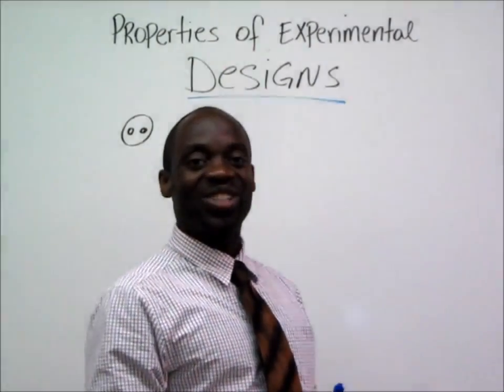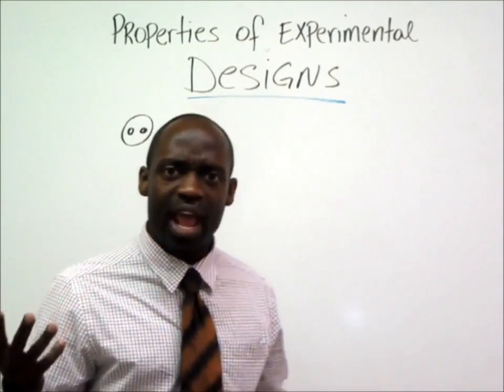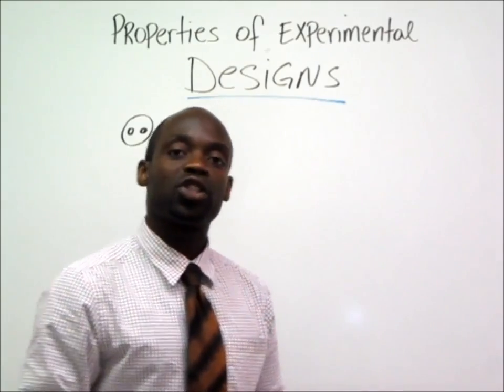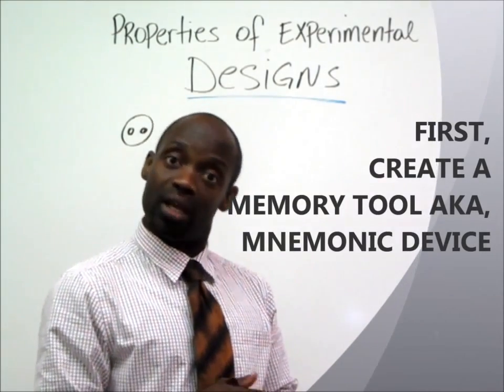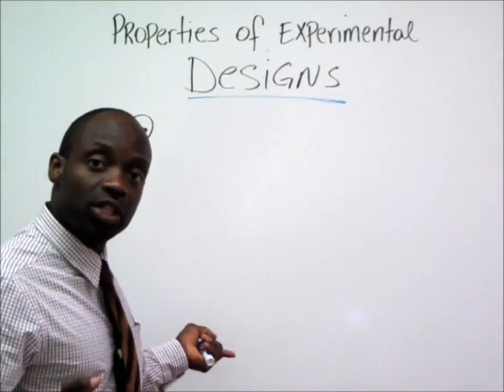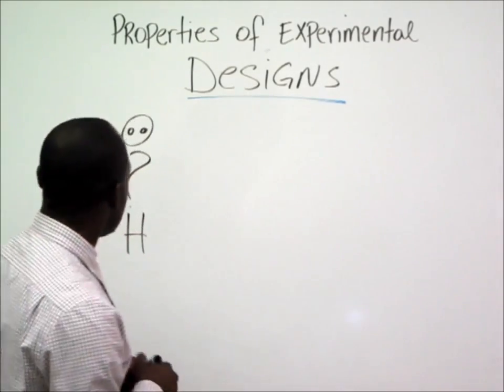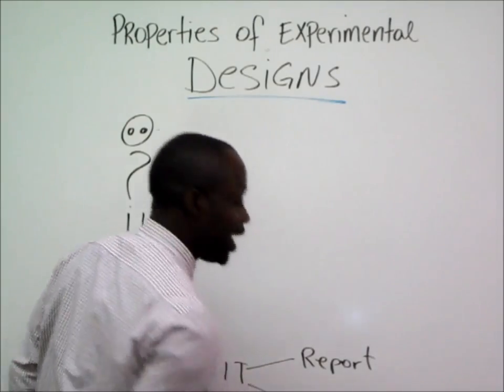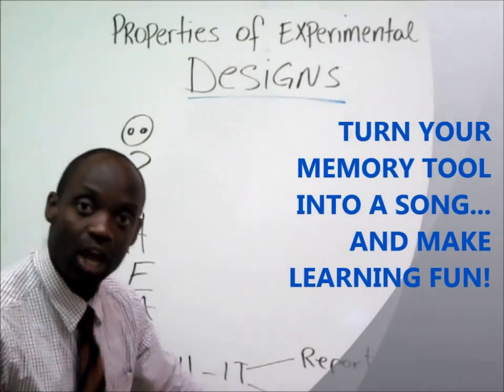GED Science - Unit 3.1 Scientific Method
Use this video with the handout from Unit 3.1 Scientific Method (Unit 3.1 - Handout 3).  It explains a mnemonic device to help students remember the steps of the scientific method.